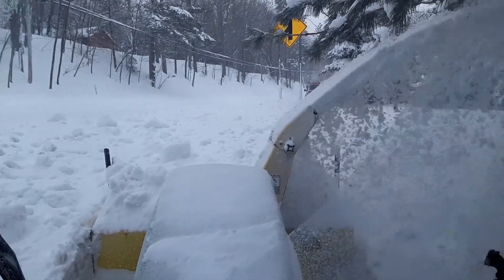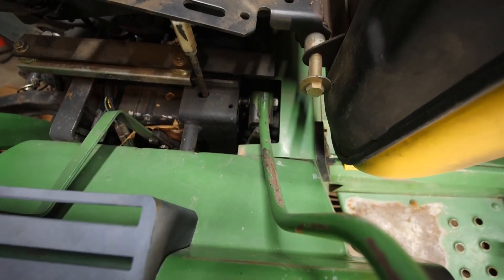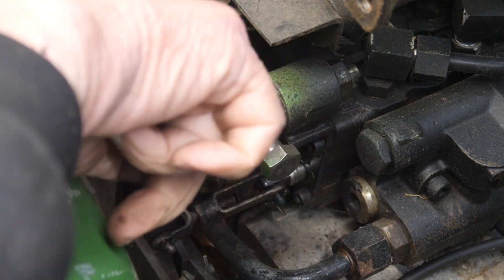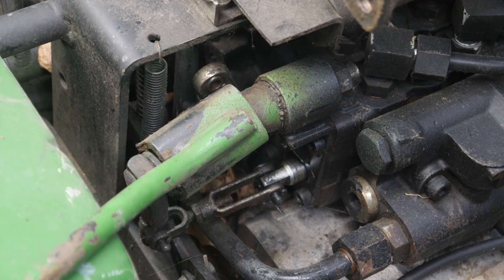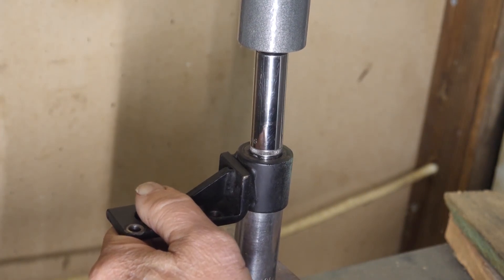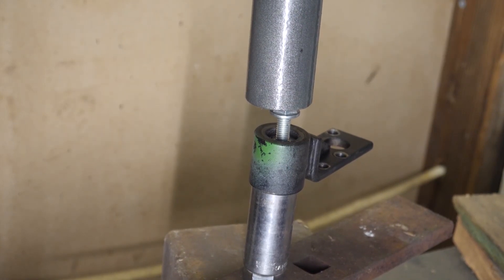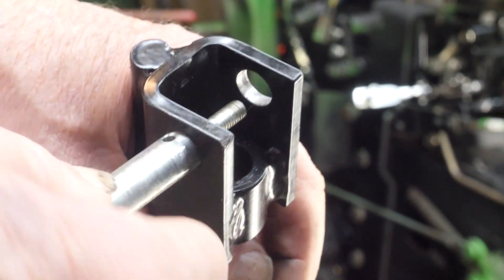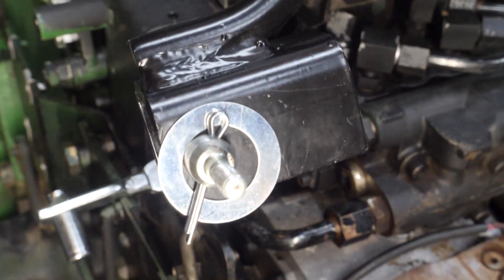John Deere 755 Blind Date (Overbought) also 655, 855, & 955, Episode XII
Sloppy Remote Lever Linkage? How do you tighten it up and how much does it cost? Wear accumulates and is amplified at the end of the remote lever. In other words, everything is guilty. A bit of advice? Unless you can make your own, buy the parts you need from John Deere. I had a shop make one of these special bolts It took days and cost 20 dollars more than OEM. md